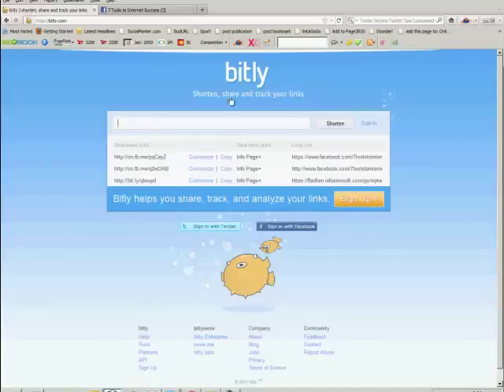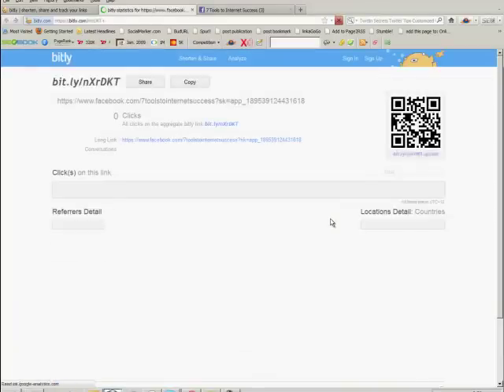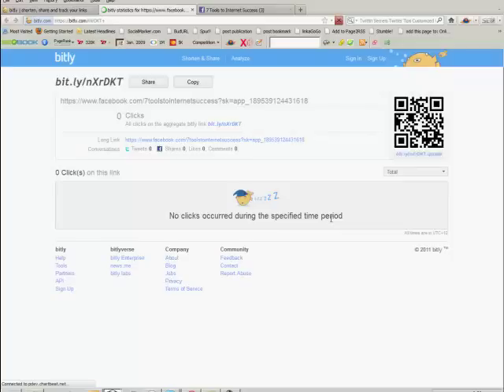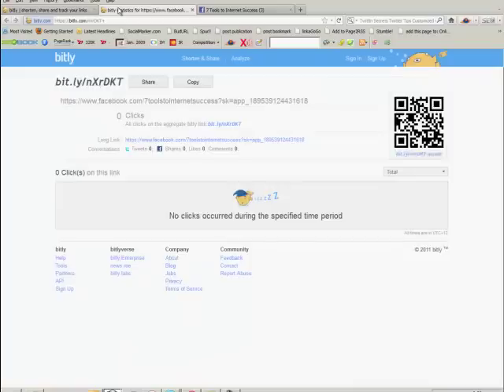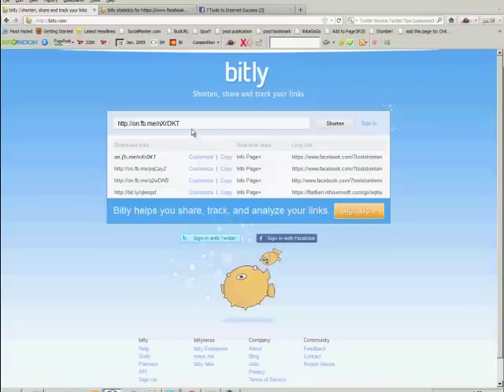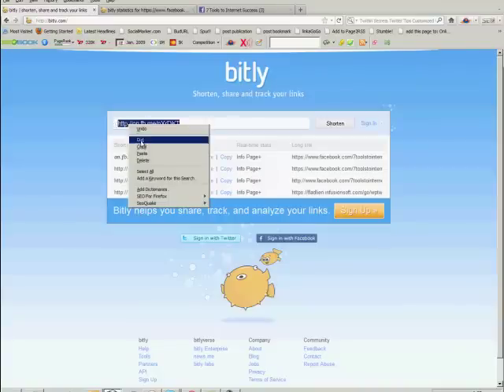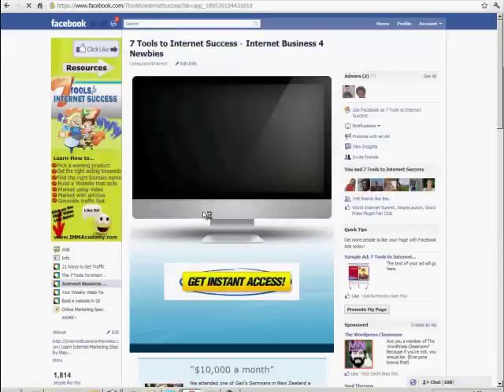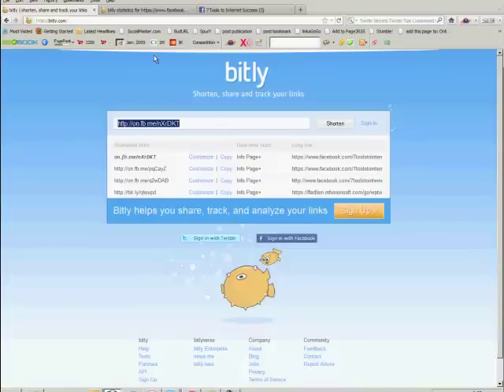Get a QR Code on your Website in 5 secs flat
QR Codes are an amazing way to get people directed to where you want them to go. It's still new enough to be a novelty ... so offer good content wherever you send people via your QR Code, and you will have them coming back for more and more.